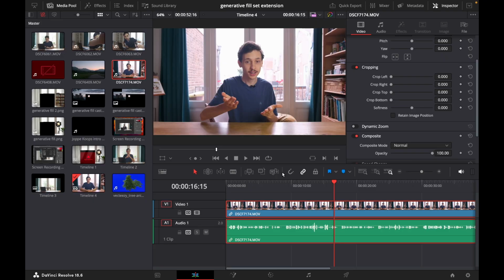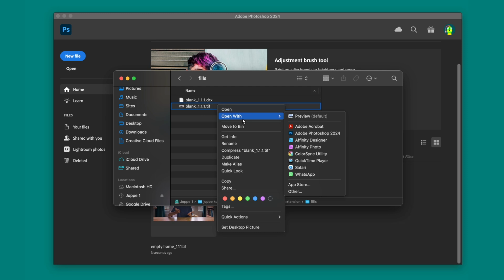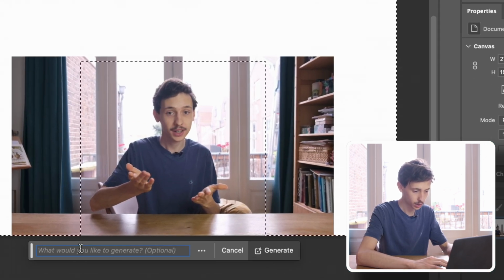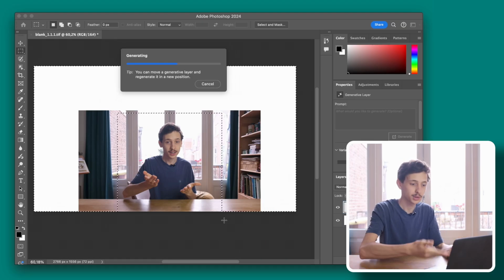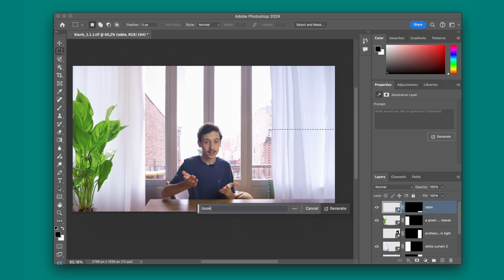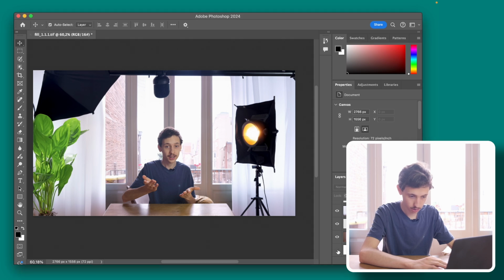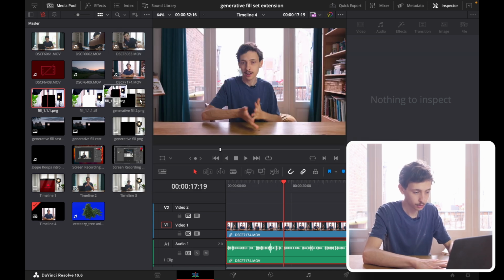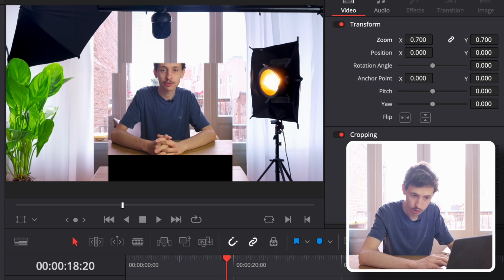How to make astonishing set extensions with AI in Photoshop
In this video, I will do some experiments with the generative fill AI in Photoshop.

I want to see if I can use generative fill in Photoshop for video. I will show you how to use it to create set extensions and test if I am able to use it for a shot with a handheld camera move. Let's test out what this AI is capable of!

LINKS

CHAPTERS

00:00 Introduction
00:51 Tutorial
06:00 Shot in Italy
06:41 Using AI for my shortfilm
08:21 Testing with camera movement
09:35 Outro